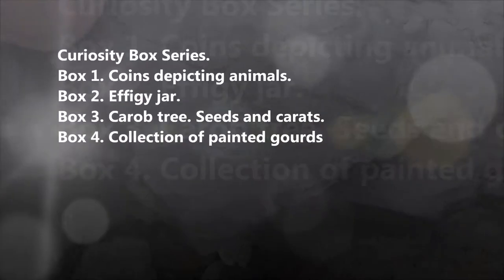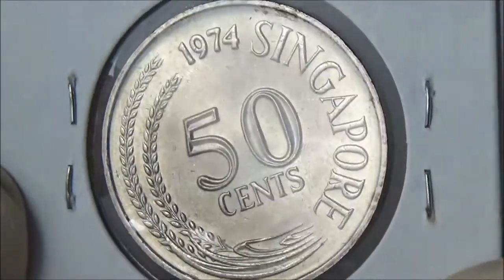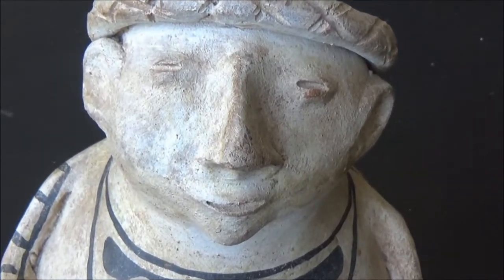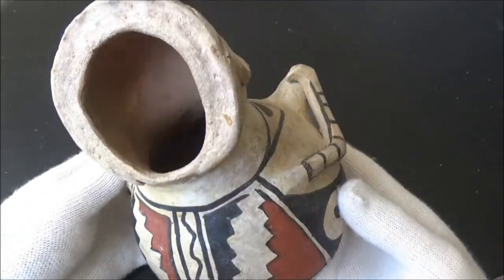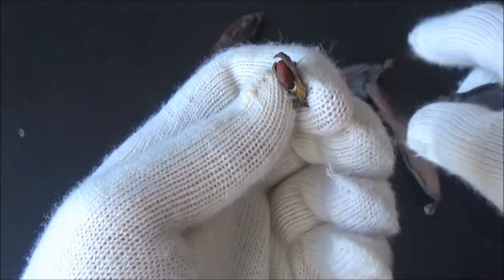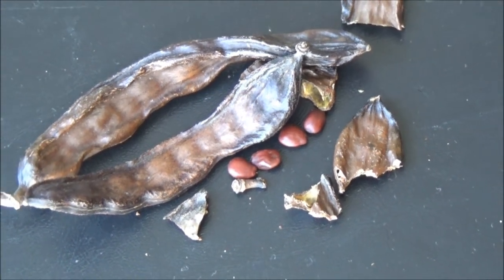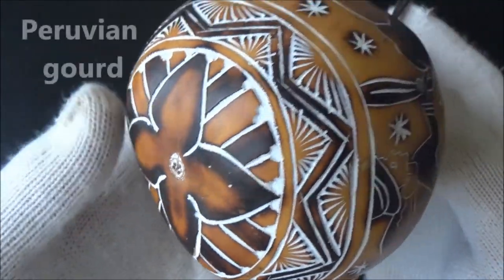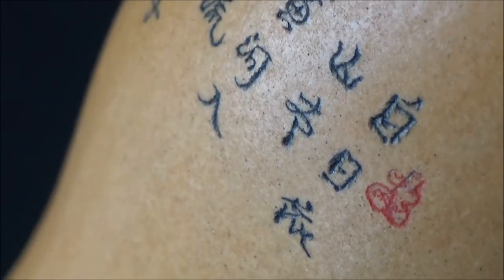Curiosity Box. Episodes 1, 2, 3, 4.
Taking closer look at effigy jar, carob tree, painted gourds and animal coins.

A series of short videos exploring interesting artifacts from our junk drawer ("curiosity box").